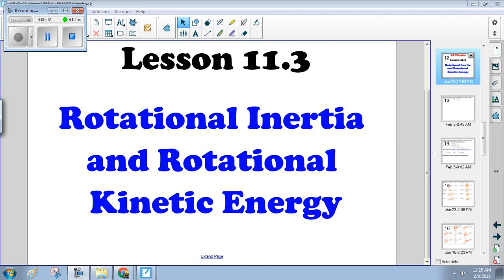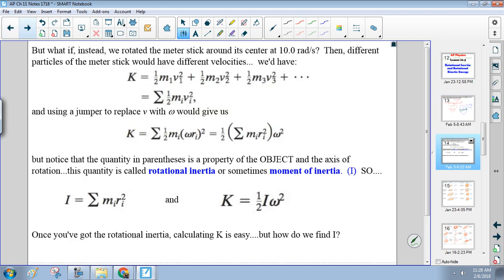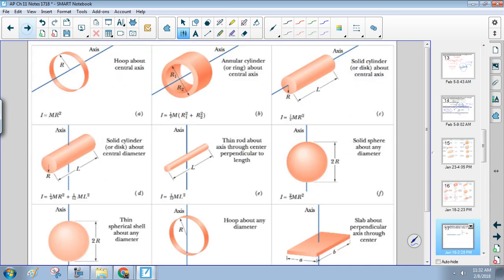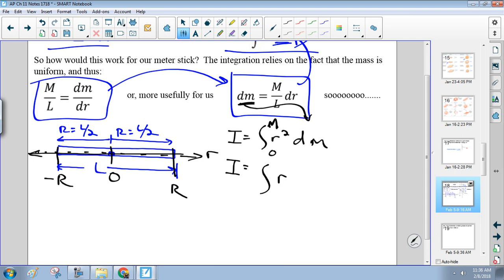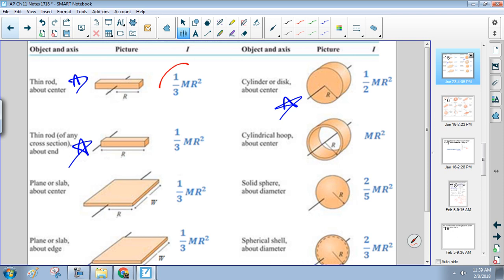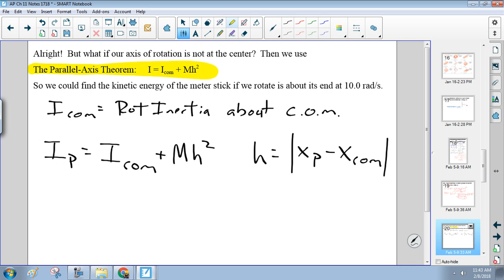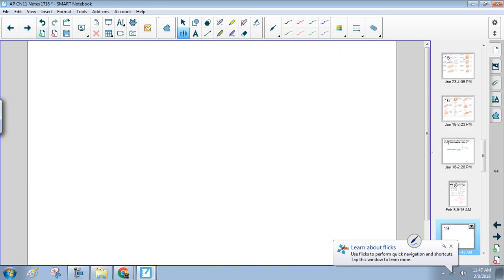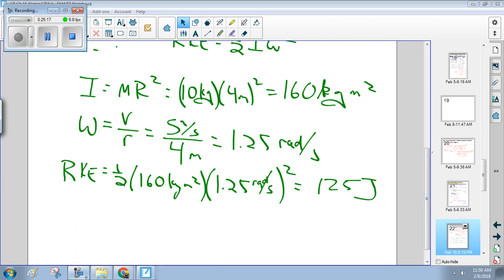AP I and RKE